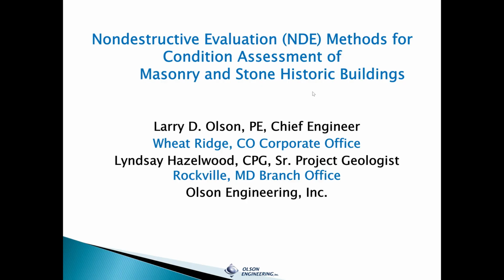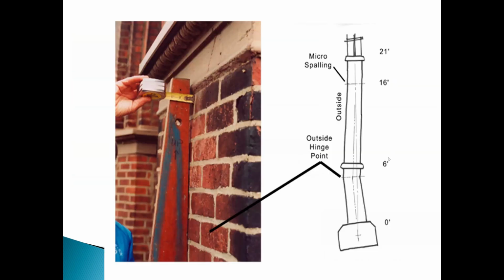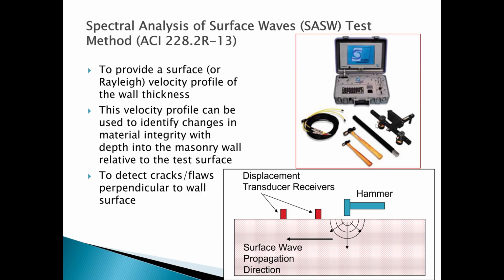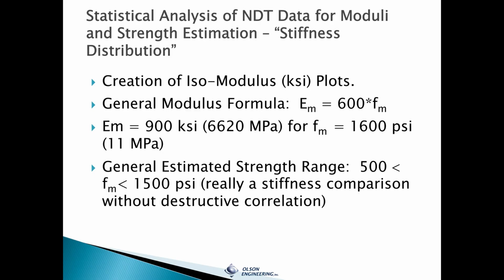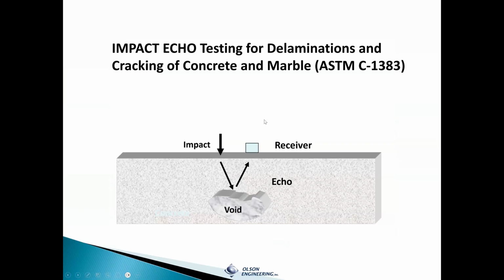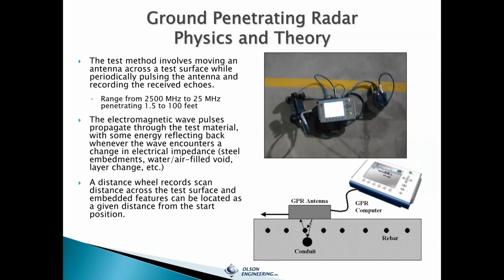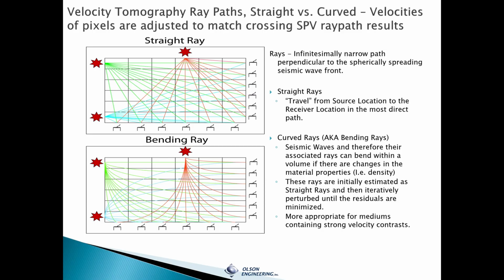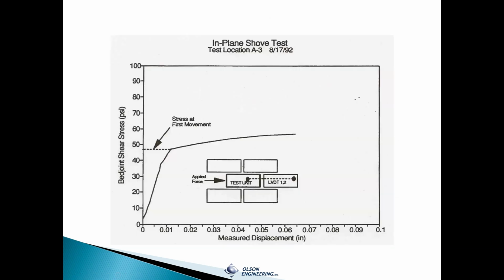Feb 2026 Webinar on Masonry & Stone Historic Building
NDT (non-destructive testing) of Masonry and stone historic buildings.
0:00 introduction
1:50 Wave basics
7:40 Historic Church case study
29:45 Infrared Thermography
33:10 Lincoln Memorial case study
39:50 Jefferson Memorial case study
42:13 Ground penetrating structural radar
48:45 Tomography of marble volutes
55:20 Clay brick material property tests